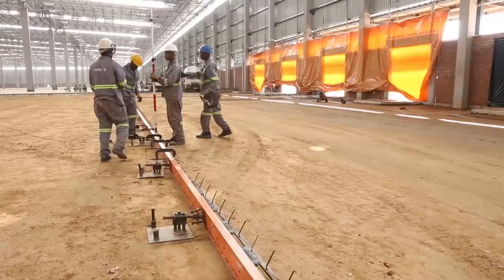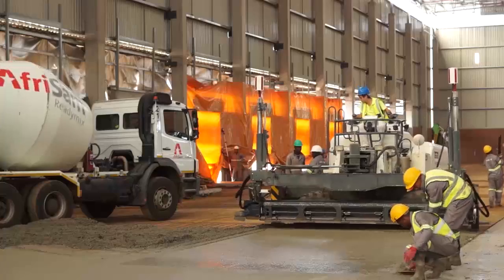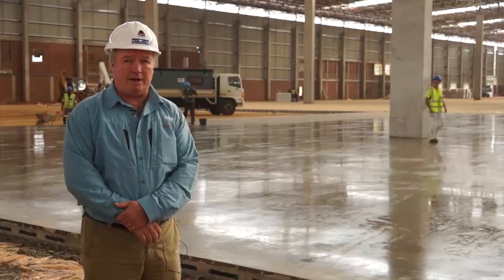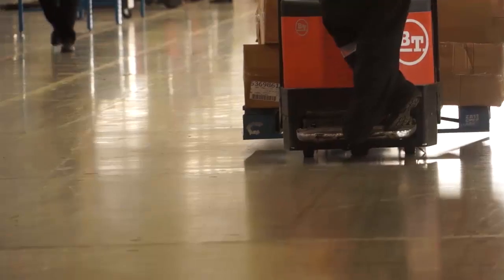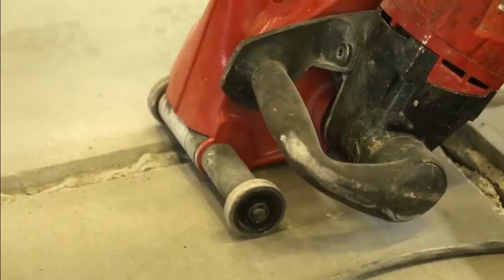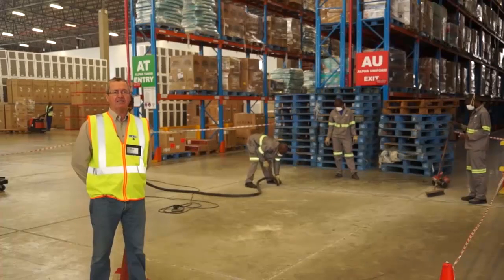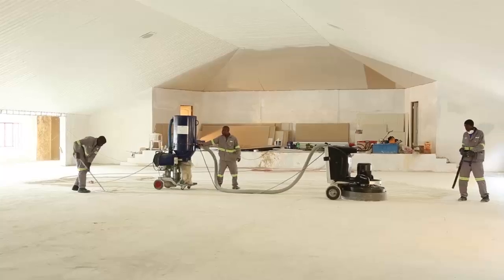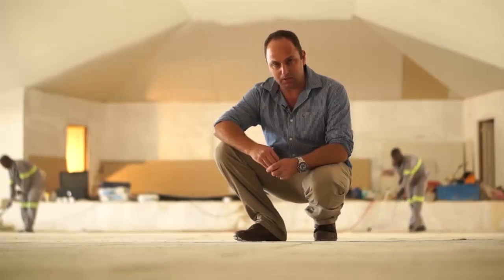Showcasing technologies in industrial concrete flooring [construction]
Concrete.TV visited one of the biggest jointless concrete flooring facilities in Silverstone to showcase the techniques and products used by Concrete Laser Flooring to tackle this mammoth job.  The facility is 40 000 square meters and the role of Concrete Laser Flooring was to place the jointless floor to 190mm for Capital Properties. CLF has been around for 14 years and offers a turnkey flooring solutions through the use of sophisticated equipment and products. We meet the team behind these innovative products and solutions.
- Camera: Anna Sacco / 2nd camera: Jacques Malan / Edit: Ruairi Abrahams